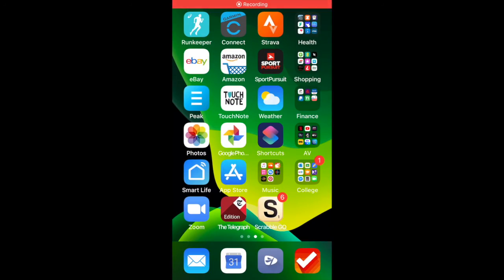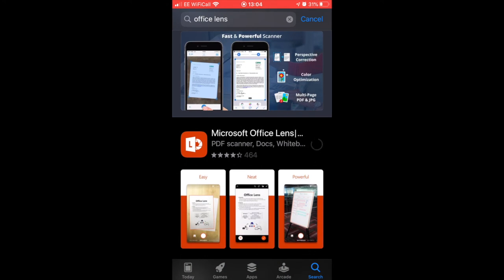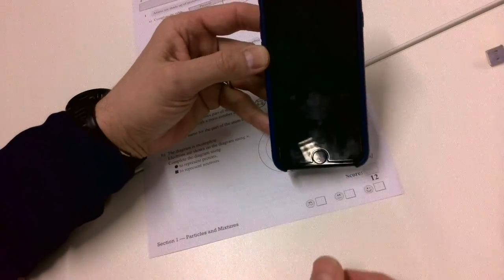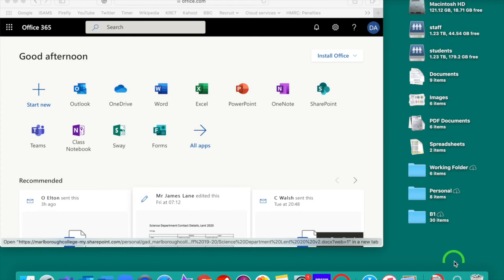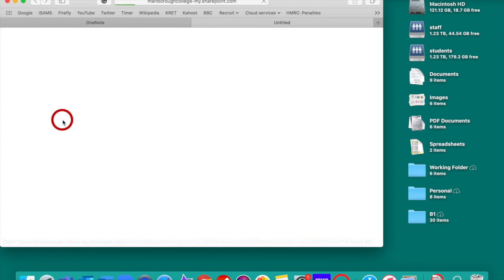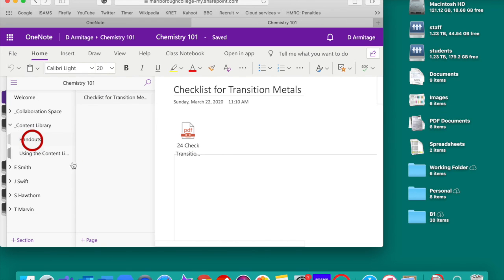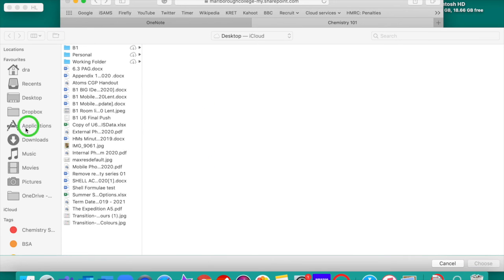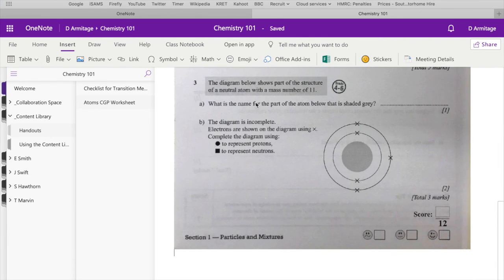Using OneNote - with Office Lens